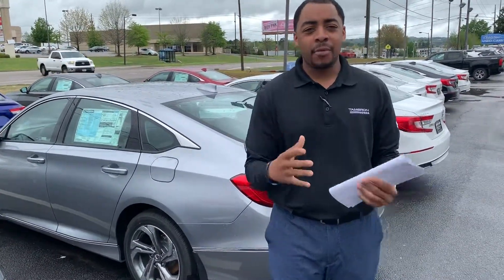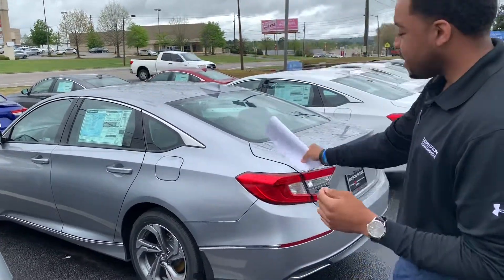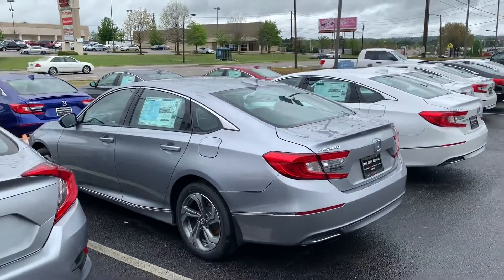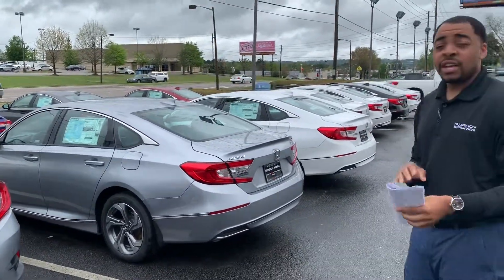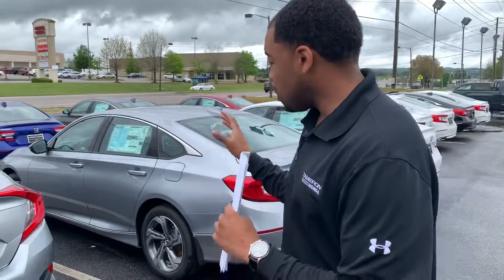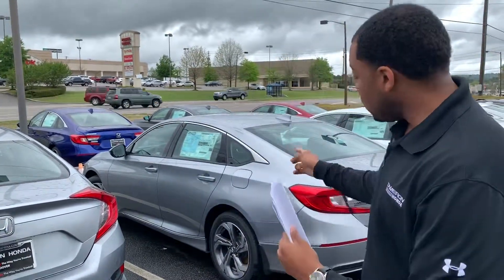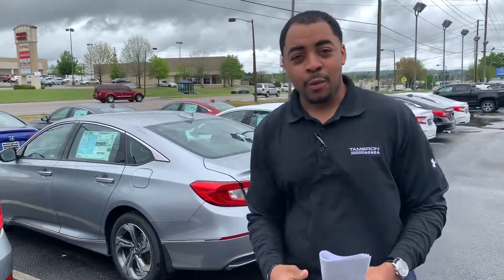A Honda Accord for Scott from Chris Powell at Tameron Honda in Hoover, Alabama